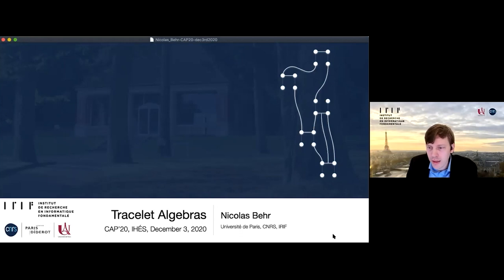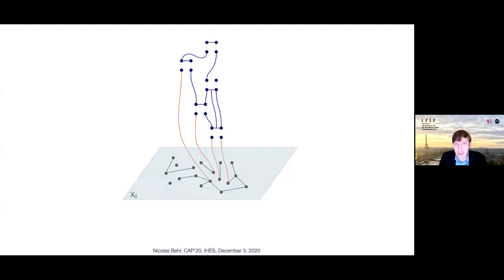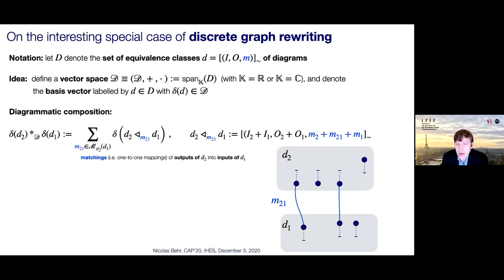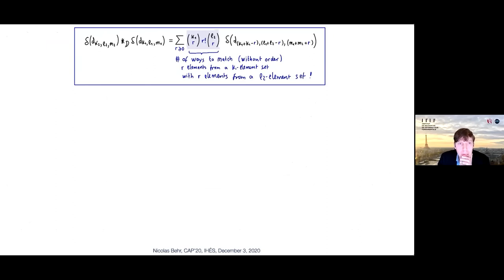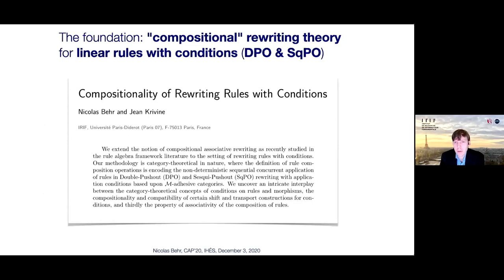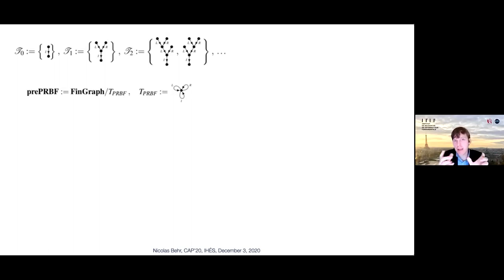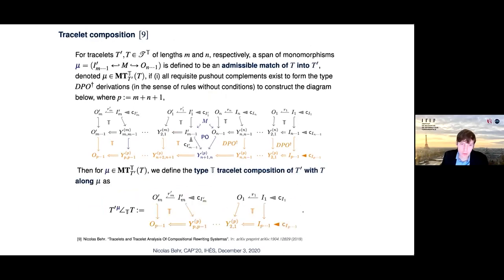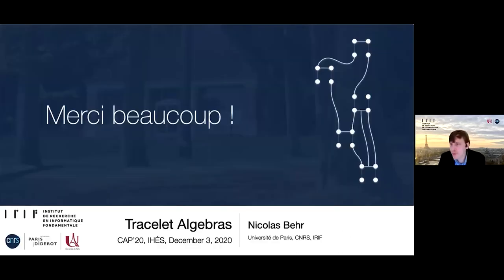Nicolas Behr - Tracelet Algebras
Stochastic rewriting systems evolving over graph-like structures are a versatile modeling paradigm that covers in particular biochemical reaction systems. In fact, to date rewriting-based frameworks such as the Kappa platform [1] are amongst the very few known approaches to faithfully encode the enormous complexity in both molecular structures and reactions exhibited by biochemical reaction systems in living organisms. Since in practice experimental constraints permit to track only very limited information about a given reaction system (typically the concentrations of only a handful of molecules), a fundamental mathematical challenge arises: which types of information are meaningful to derive and computable from a stochastic rewriting system in view of the limited empirical data? Traditionally, the main focus of the mathematical theory of stochastic rewriting theory has been upon the derivation of ODE systems describing the evolution of averages and higher moments of pattern counts (i.e. the concentrations of molecular species). In this talk, we present an alternative approach based upon so-called tracelets [2]. The latter are the precise mathematical encoding of the heuristic notion of pathways in biochemistry. We demonstrate a novel mathematical concept of tracelet algebras and highlight a computational strategy that permits to derive structural, high level insights into the dynamics of pattern counts. In view of the focus of CAP on combinatorial aspects, we will illustrate this mathematical approach with an analysis of planar rooted binary trees in a rewriting-based formulation utilizing the Rémy generator.

[1] Pierre Boutillier et al., ”The Kappa platform for rule-based modeling.”, Bioinformatics 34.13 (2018): pp. 583-592.

[2] Nicolas Behr, ”Tracelets and Tracelet Analysis Of Compositional Rewriting Systems”, Electronic Proceedings in Theoretical Computer Science 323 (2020), pp. 44-71